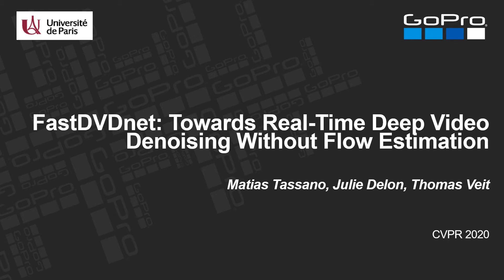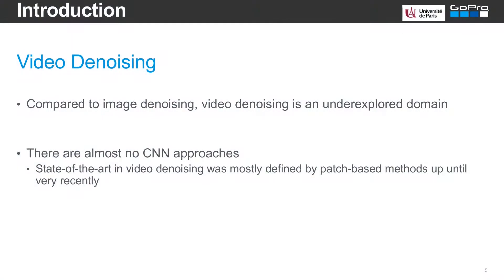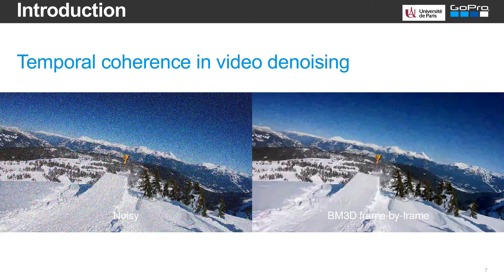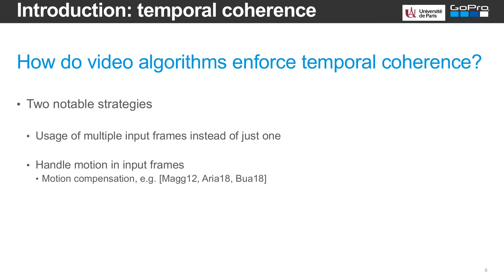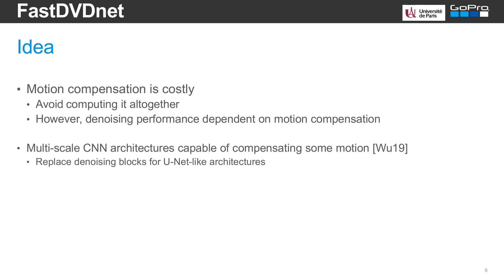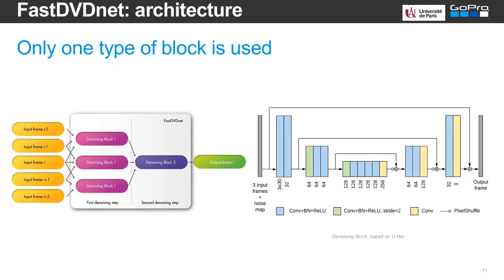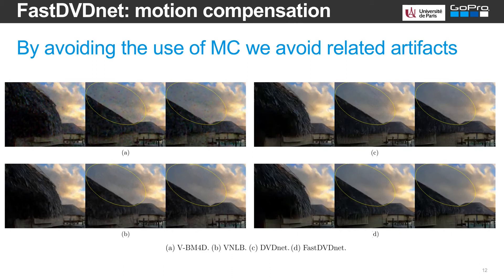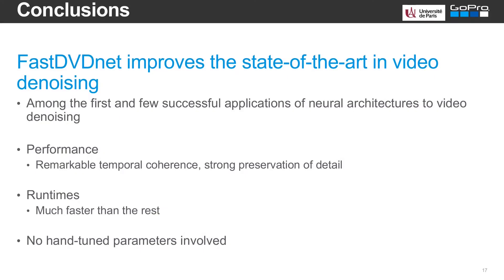FastDVDnet: Towards Real-Time Deep Video Denoising Without Flow Estimation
Authors: Matias Tassano, Julie Delon, Thomas Veit Description: In this paper, we propose a state-of-the-art video denoising algorithm based on a convolutional neural network architecture. Until recently, video denoising with neural networks had been a largely under explored domain, and existing methods could not compete with the performance of the best patch-based methods. The approach we introduce in this paper, called FastDVDnet, shows similar or better performance than other state-of-the-art competitors with significantly lower computing times. In contrast to other existing neural network denoisers, our algorithm exhibits several desirable properties such as fast runtimes, and the ability to handle a wide range of noise levels with a single network model. The characteristics of its architecture make it possible to avoid using a costly motion compensation stage while achieving excellent performance. The combination between its denoising performance and lower computational load makes this algorithm attractive for practical denoising applications. We compare our method with different state-of-art algorithms, both visually and with respect to objective quality metrics.